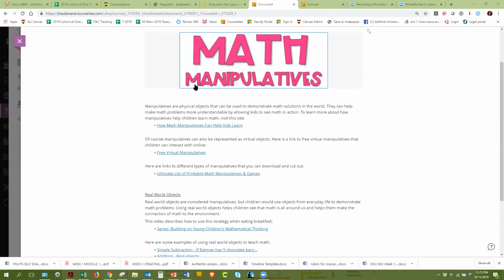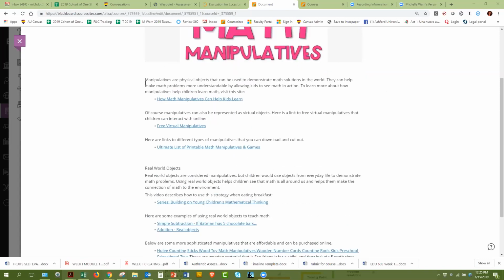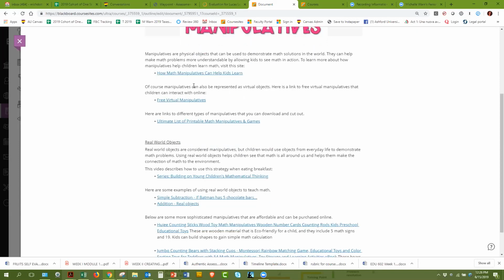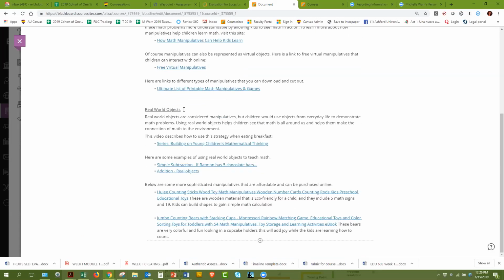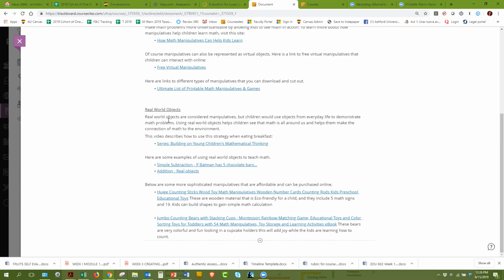Creating Lessons by Curating Resources